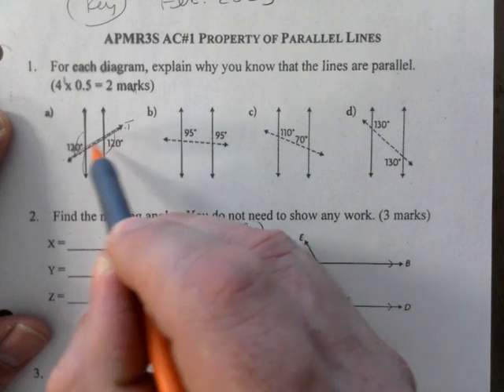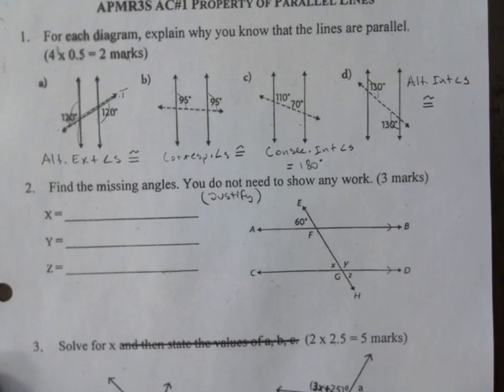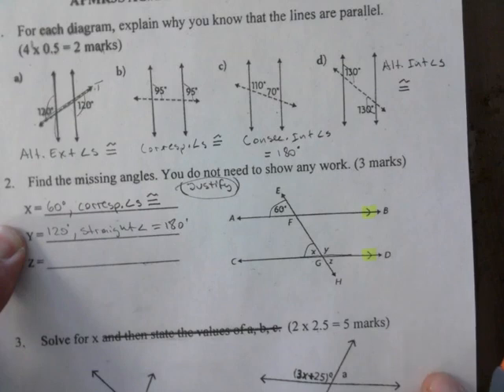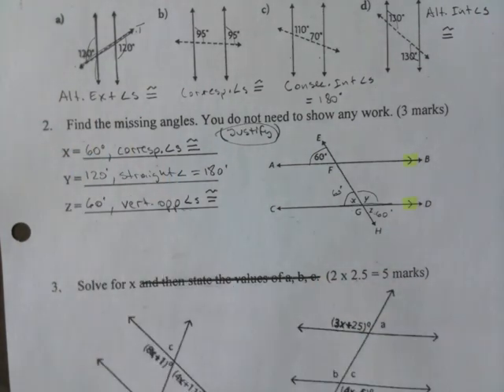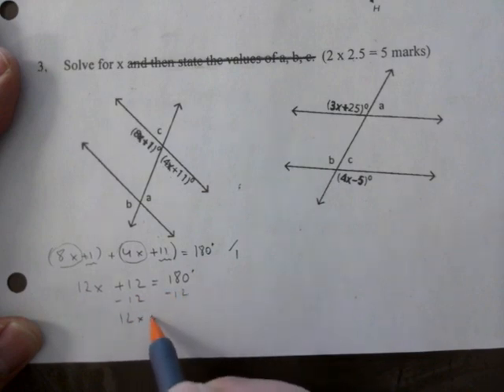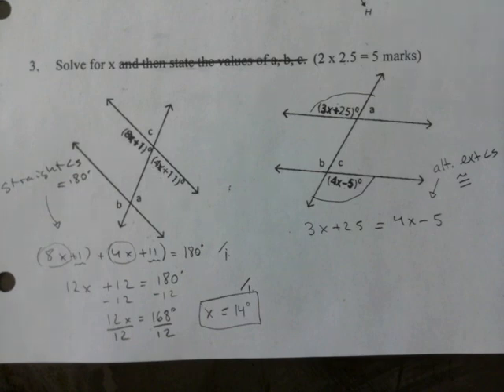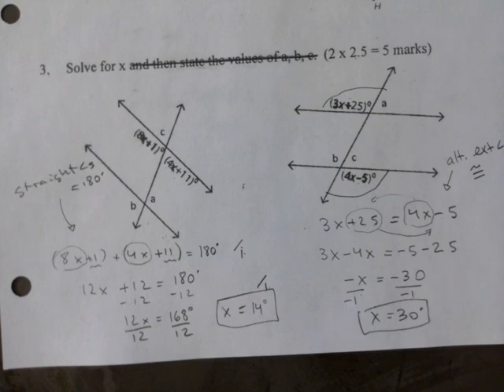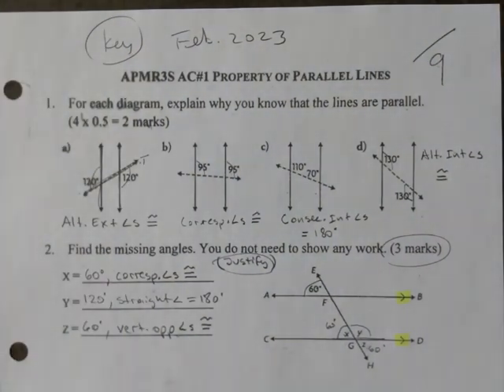APMR3S 02 CH 2 ANGLE PROPERTIES, SOLVING FOR X AC